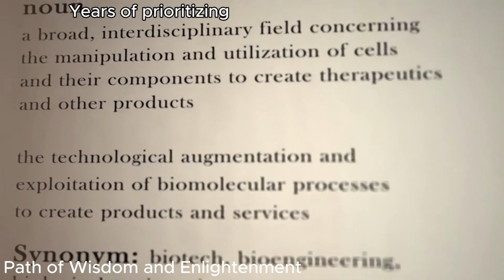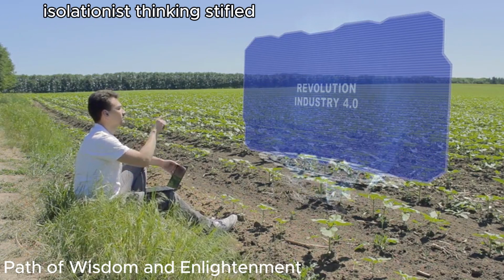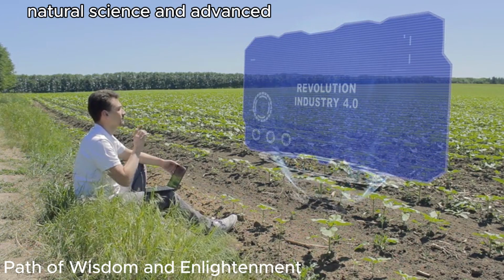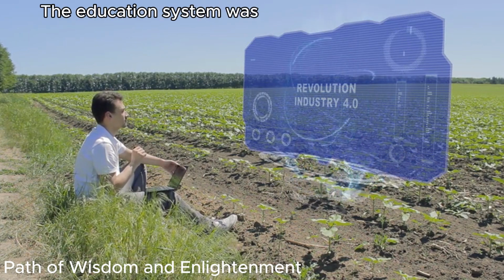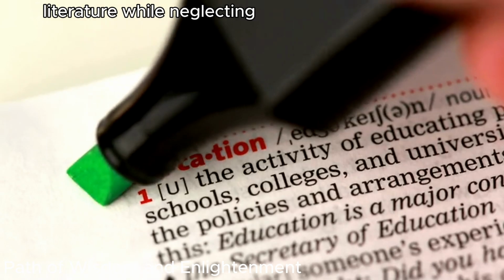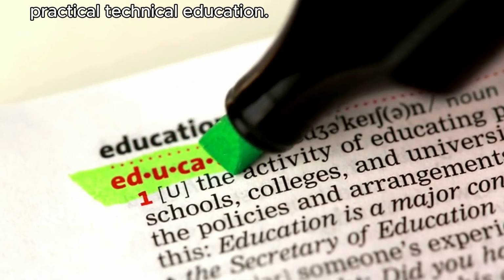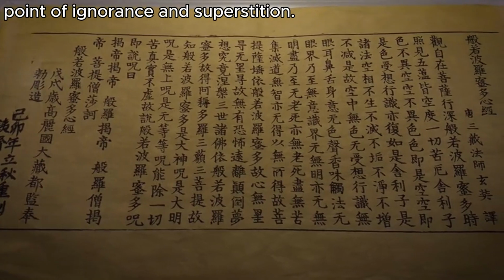The Fall of China: Analyzing the Causes Behind the Qing Dynasty's Decline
1. Rigid Political System:

Highly centralized feudal monarchy, peak despotism.
Severe bureaucratic corruption, officials prioritized personal gain.
Inefficient large bureaucratic apparatus.
Civil service exams emphasized classical literature, neglected practical knowledge.
Corrupt and unjust judicial system.
2. Isolationist Policy:

Long-term isolation restricted foreign exchanges, hindering technological and cultural integration.
Missed opportunities like the Industrial Revolution.
3. Backward Economic Structure:

Agricultural prioritization over commerce, restricting trade and technological investment.
Closed political and land systems hindered economic development.
4. Technological Stagnation:

Slow technological progress compared to the West.
Outdated feudal system and rigid education system.
Stifled innovation, rejection of Western science.
5. Weak Military Strength:

Poorly equipped and trained army, plagued by corruption.
Conservative military thought, missed opportunities for innovation.
The Qing Dynasty's decline was due to these multifaceted issues, leading to China falling behind in modernization and global progress. The dynasty's end teaches the importance of anti-corruption, political reform, and embracing technological and cultural exchanges for national development and stability.